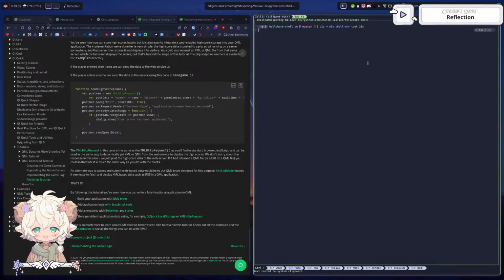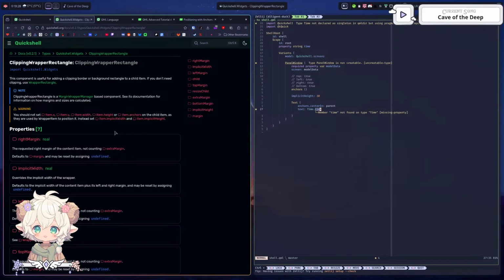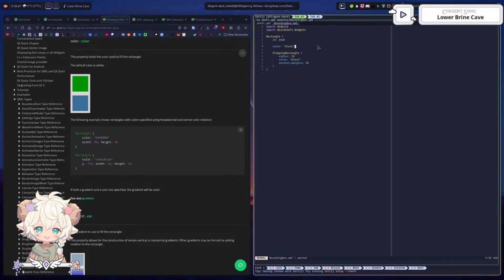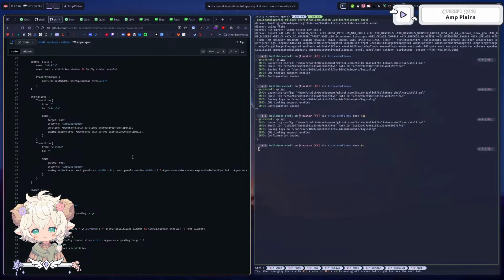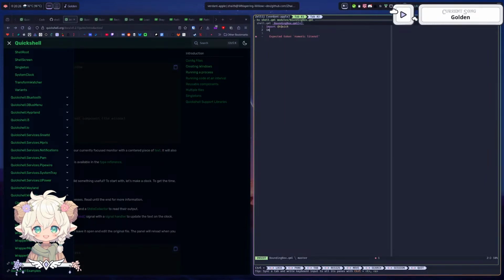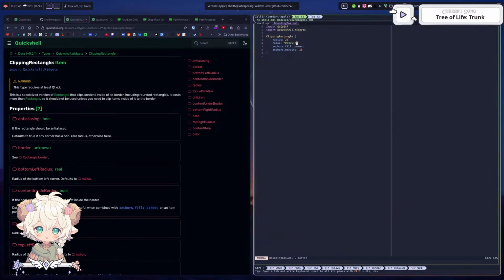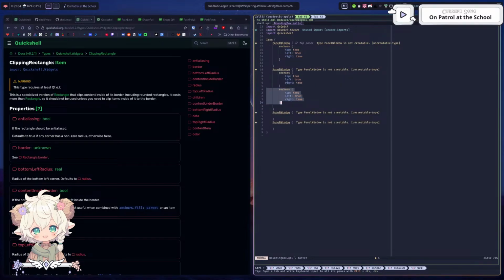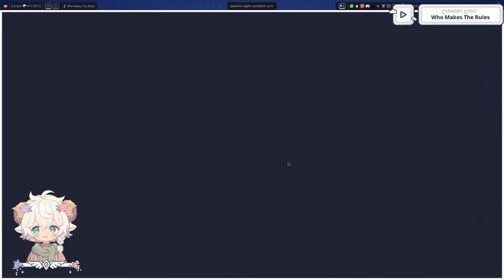I Opened A Pandora Box Of Customization, AND I WON'T BE CLOSING IT SOON - Quickshell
🌸 ——Viewers Rules—— 🪻

1. Respect each other.
2. Do not spam excessively or spam in full caps.
3. Do not bring up other streamers or streams unless I mention them first.
4. Respect YouTube guidelines.
5. No politics.
6. No religion.
7. No backseat gaming when I game.
8. Moderation is ultimately at my discretion.

🌸 ——Socials—— 🪻